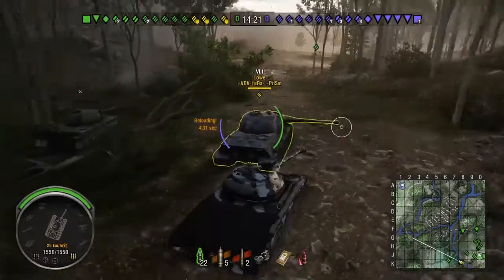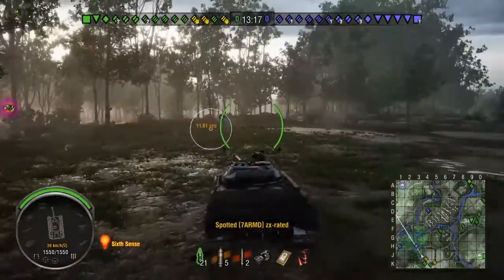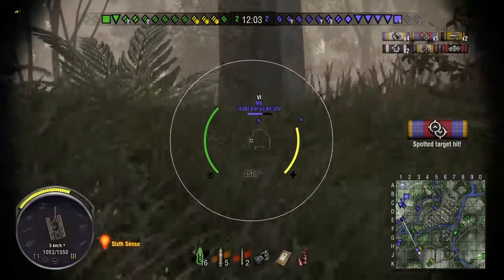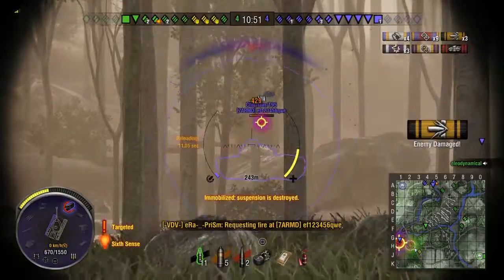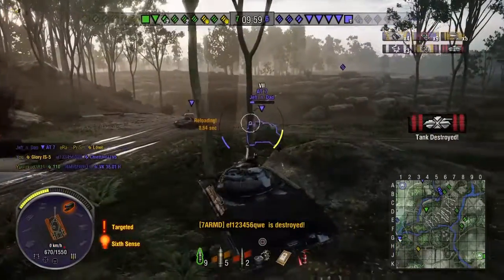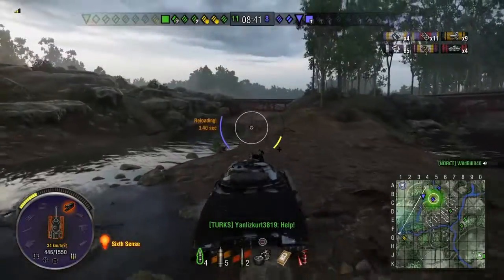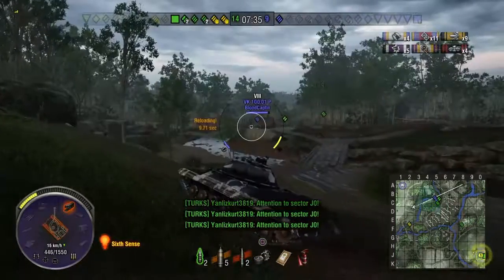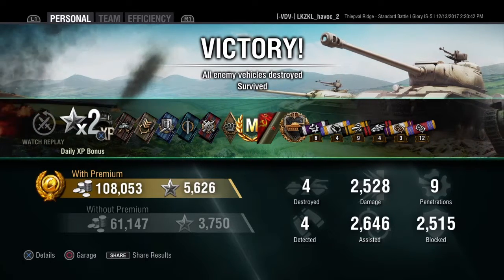World Of Tanks PS4 | IS5 Soviet Steel Wall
Daily Videos.